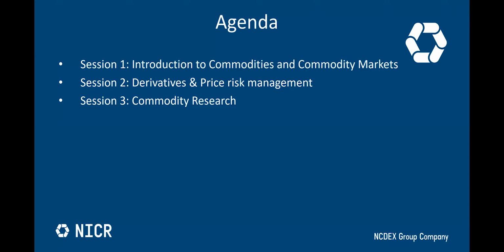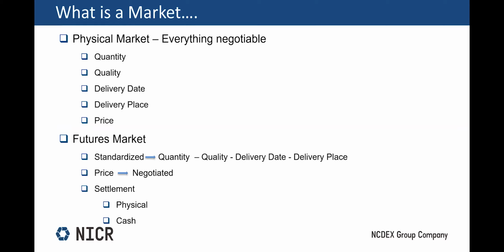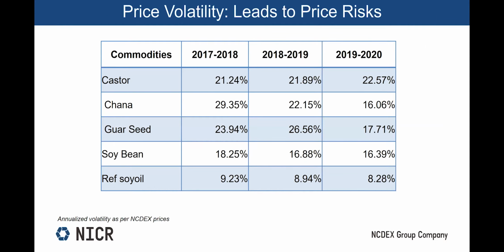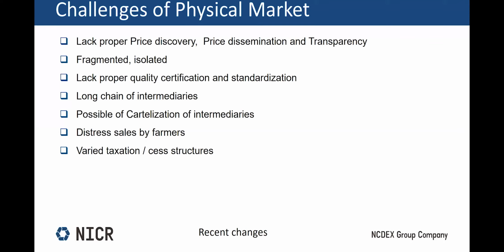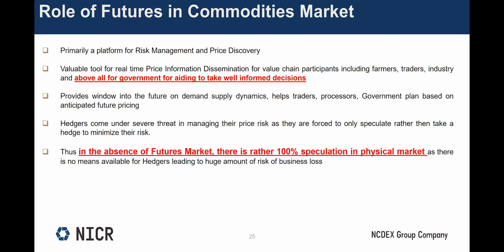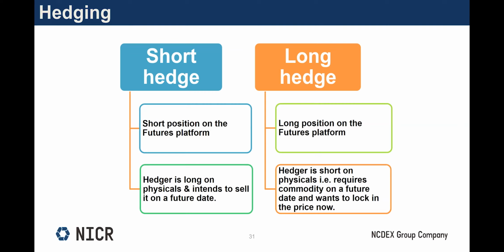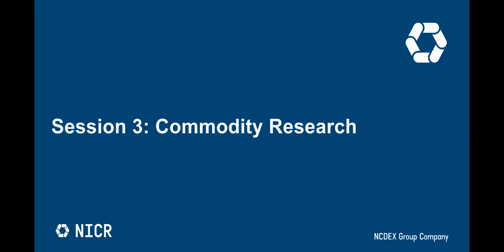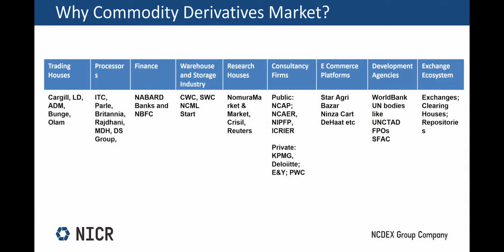Agriculture Derivatives Market in India | Mr. Aleen Mukherjee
G. B. Pant University of Agriculture & Technology, Pantnagar is known for quality seed and brilliant students. Mr. Aleen Mukherjee is Executive Vice President at NCDEX and an illustrious alumni of Pantnagar. This talk is about  Agriculture Derivatives Market in India.